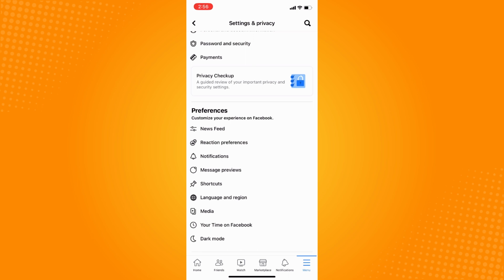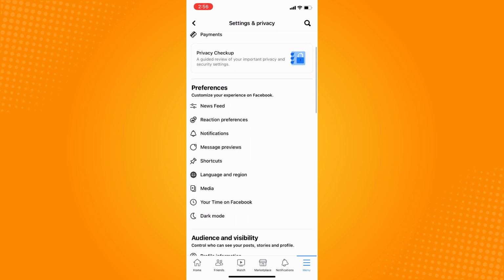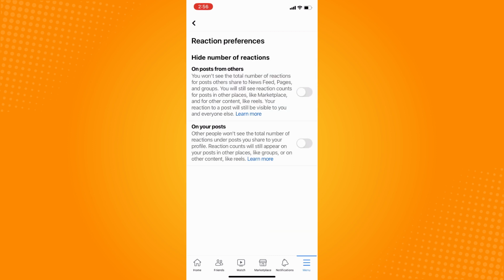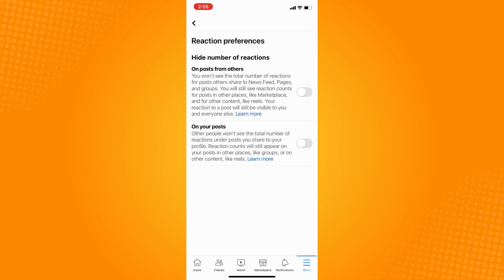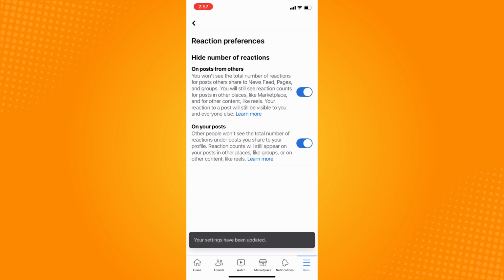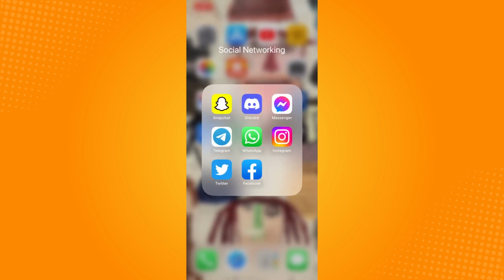How to Hide Likes on Facebook (2023)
Learn‎‎‏‏‎ ‎How to Hide Likes on Facebook

In this video I will show you‏‏‎ ‎how to hide likes on facebook